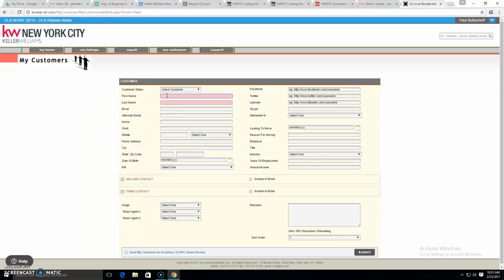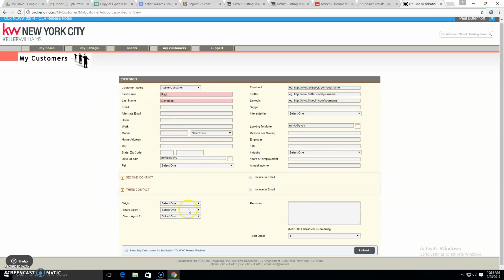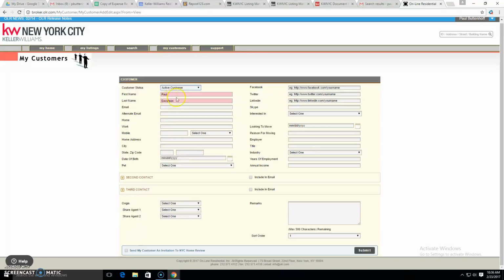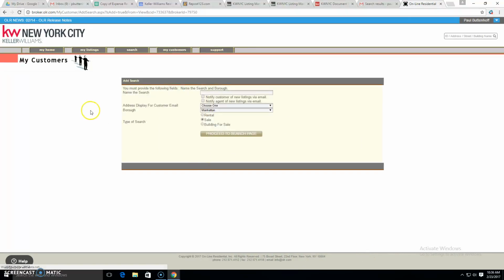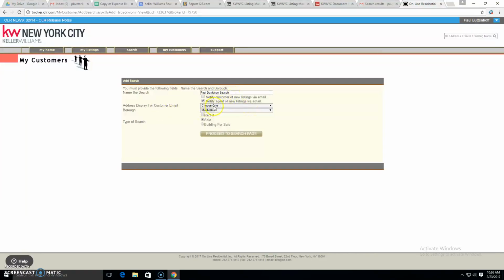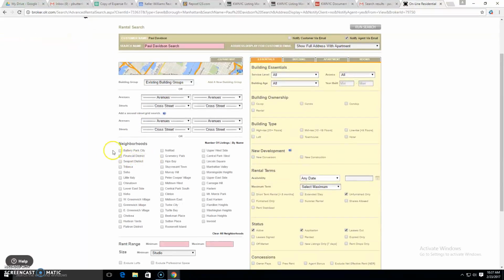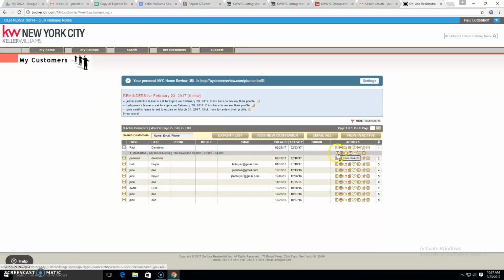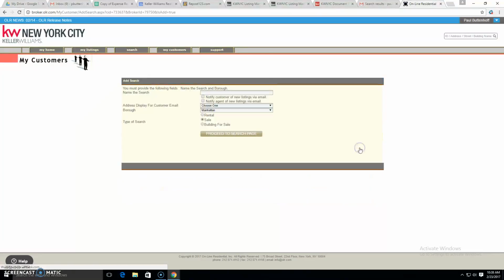USING OLR MY CUSTOMER TOOL